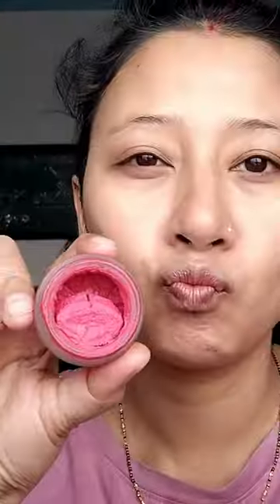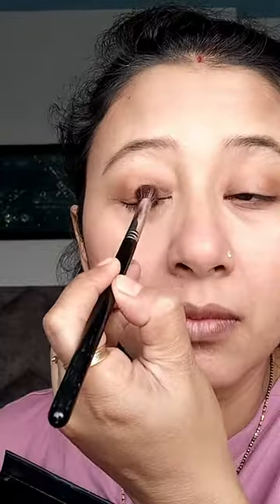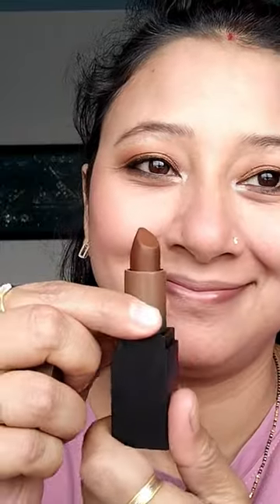youtubeshorts shorts grwm getreadywithme brownnudemakeup nudemakeuplook meenakshigogoi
Purchase Links of the products used
1. Maybelline New York Primer
2. Milani Conceal + Perfect 2-in-1 Natural Finish Cruelty-Free Liquid Foundation + Concealer
3. Swiss Beauty Long lasting Misty Finish Professional Makeup Fixer Spray for Face makeup
4. Maybelline New York Powder Foundation, Pressed Powder Compact-
5. Swiss Beauty HD Matte Pigmented Smudge proof Lipstick -
6. Wet n Wild Ultimate Brow Kit, Eyebrow Kit to Shape, Define and Fill the Eyebrows
7. Essence Make Me Brow Eyebrow Gel